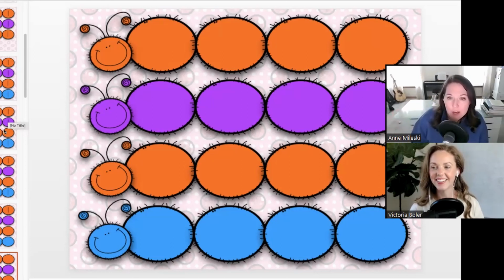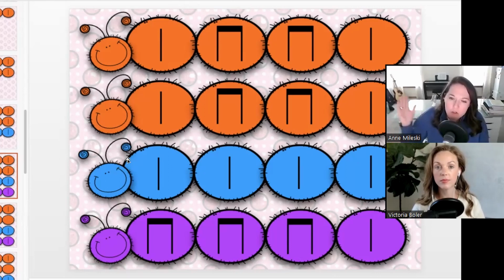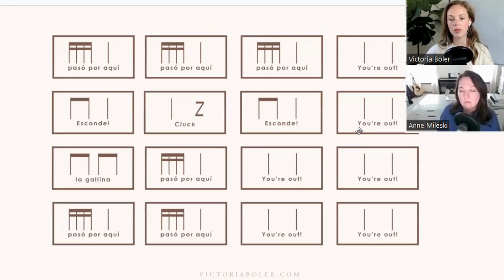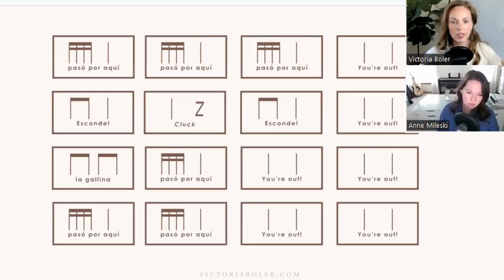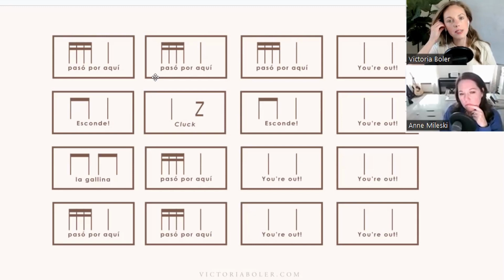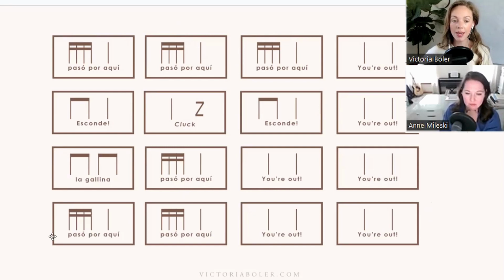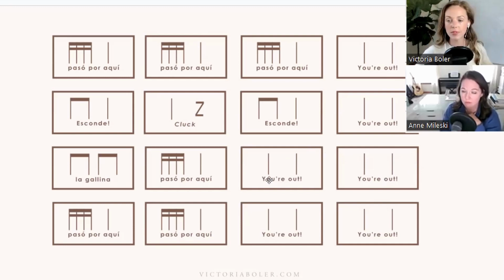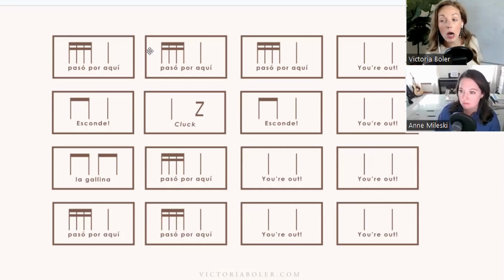Rhythm Reading Activities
Reading can be used as a one-and-done activity on its own, or we can use it as the launching-point and facilitator of many other musical skills like memorization, arranging and part-work. Today on the podcast, Victoria and Anne share two reading activities you can use tomorrow.

Anne’s game, “Clever Caterpillar,” can be found on her TPT store. Victoria’s rhyme, “Pin Pin Jarabín” is sourced from “The Spanish-American Song and Game Book,” published in 1942.